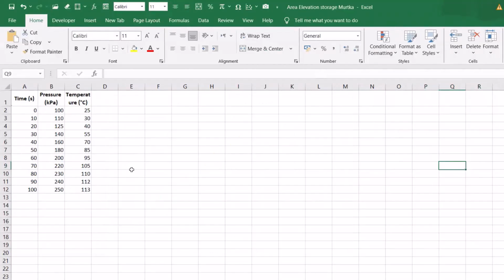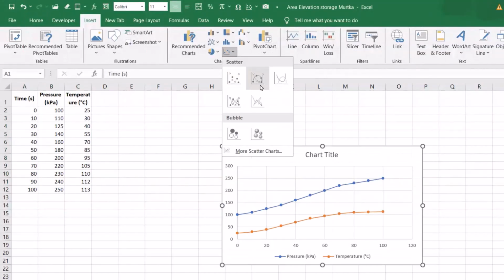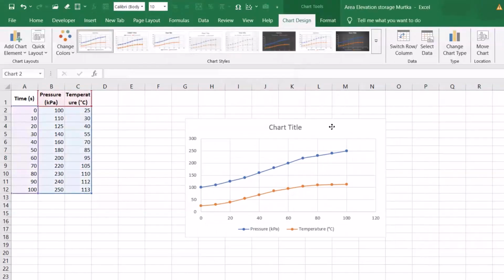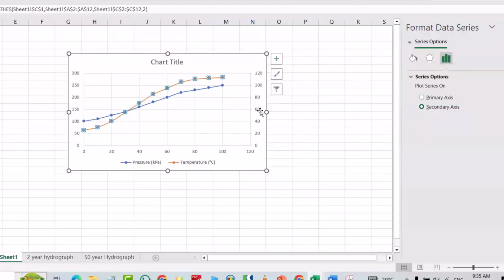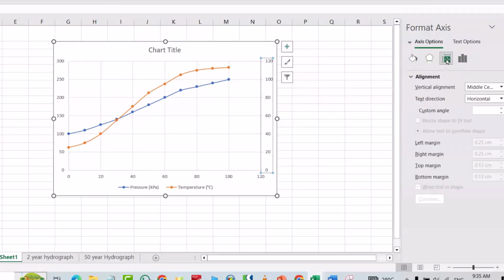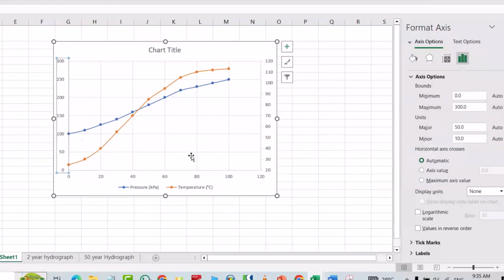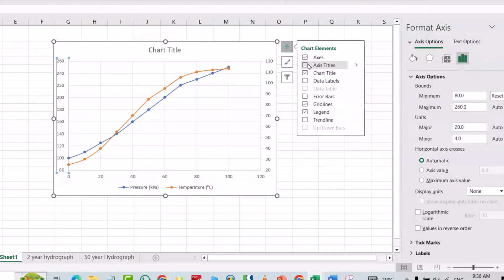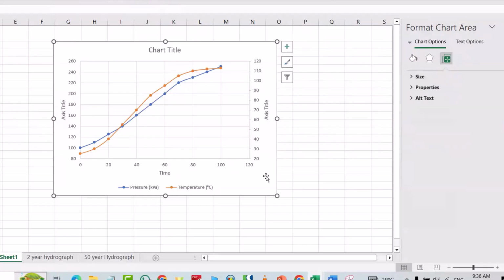How To Add A Second Y Axis To Graphs In Excel?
Add A Second Y Axis To Graphs In Excel?
Learn how to add a secondary axis in excel to your graphs for better data visualization. This excel tutorial will show you how to create a dual axis chart in excel. We'll also cover some excel tips and tricks for customizing your charts.